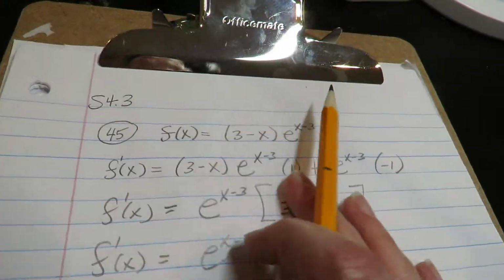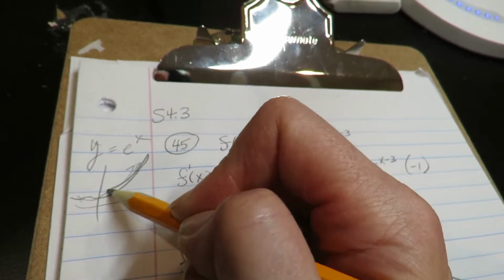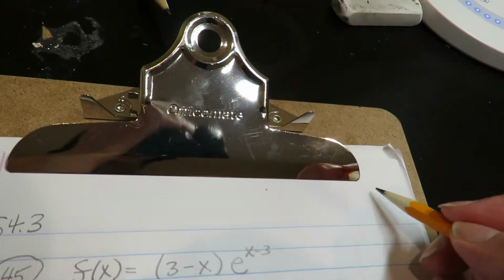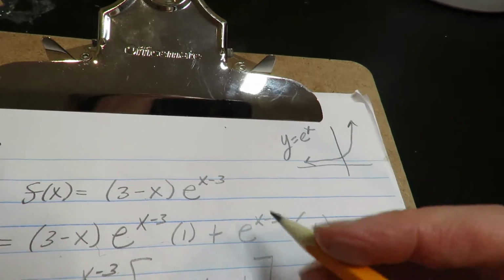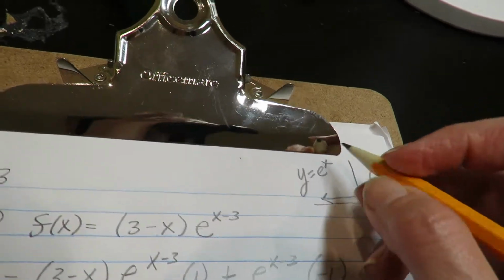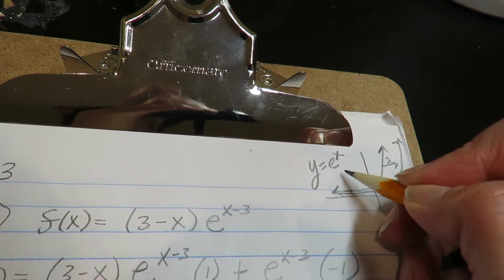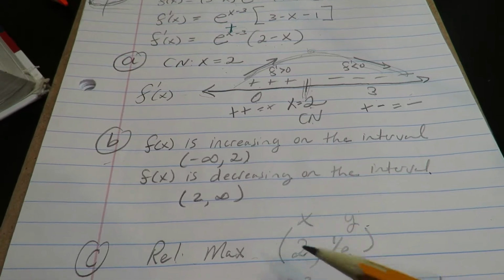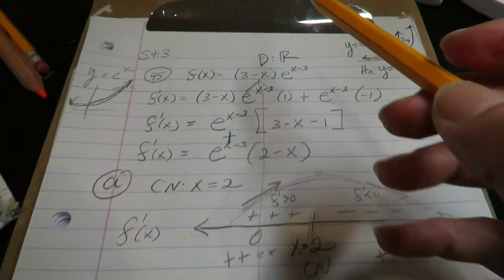(280) Section 4.3- ANSWERED HW- Q45